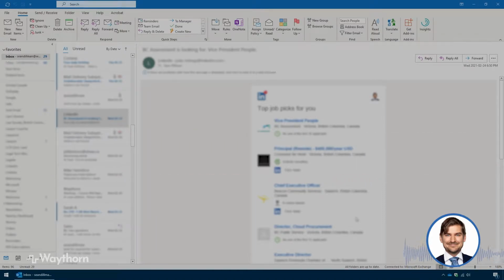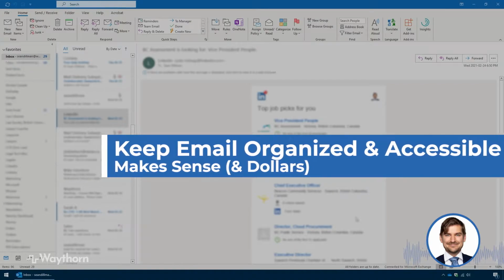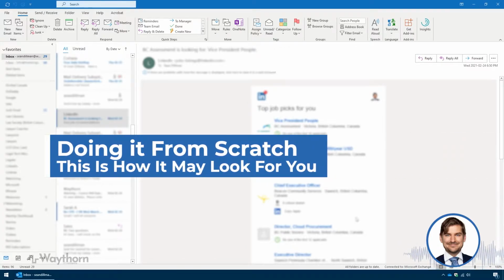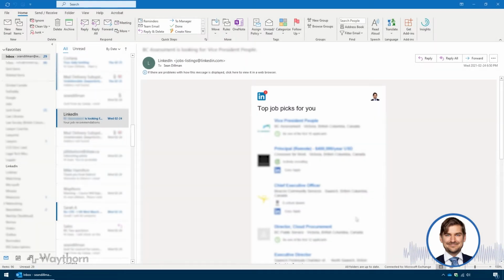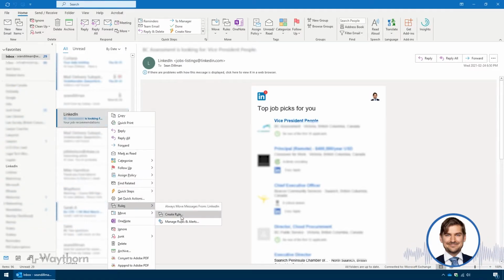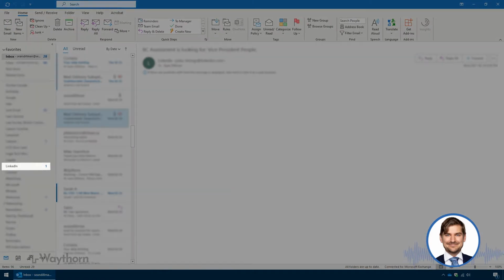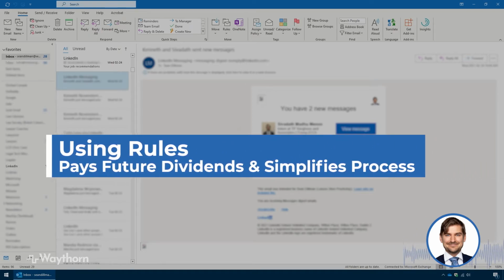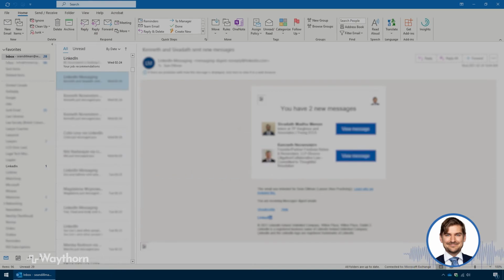📏 Outlook - How to Use Routing Rules (Save Huge Amounts of Time Every Day)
Check out this step-by-step walkthrough to learn how to take control of your email inbox by using routing rules in Microsoft Outlook. Rules are a great feature that allow users to cause certain actions to occur automatically when new email is received. I use this feature to direct incoming mail to folders so that it's easy for me to maintain a clean and organized mail system and so that I can save time by not needing to file email every time I receive one. If you use Outlook and you're not using rules, check out this video to learn how you can start.